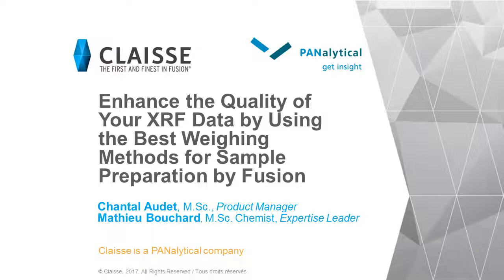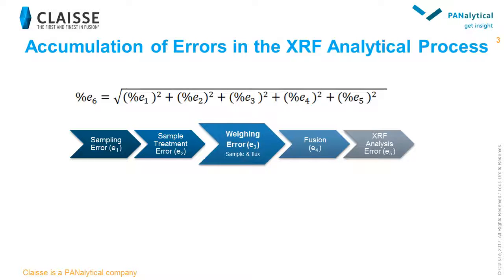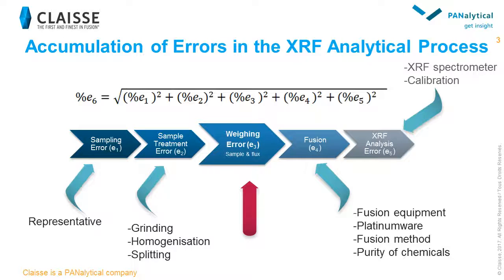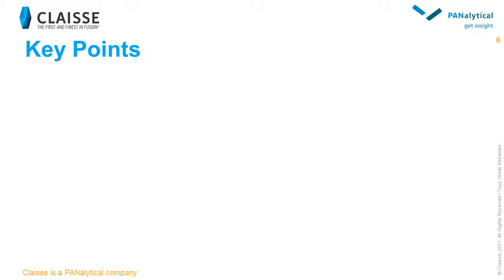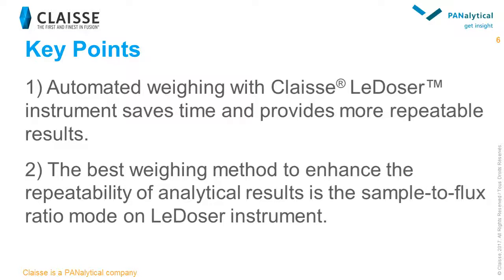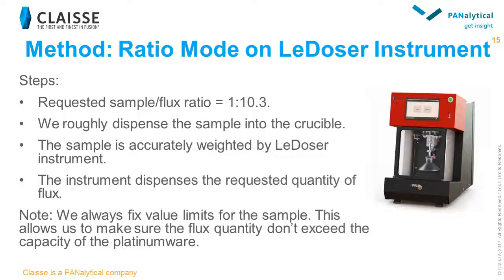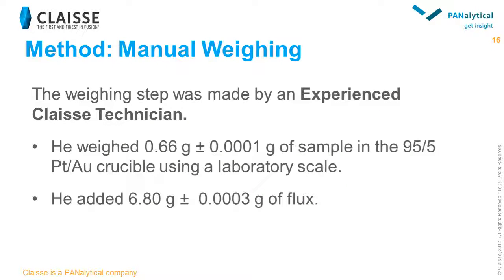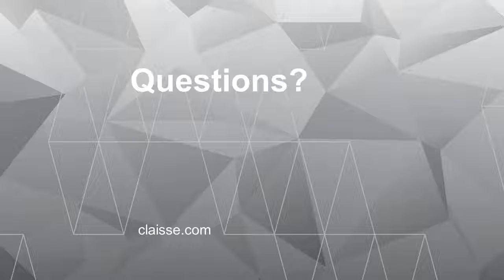Weighing Methods for Sample Preparation by Fusion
Watch this webinar to learn how different weighing techniques in sample preparation can impact the precision of analytical results and which one is the best to enhance the quality of your XRF data.

1:15 Introduction
2:14 Accumulation of errors in the XRF analytical process
3:31 Weighing study comparison
5:01 Key points
5:38 Method - Instrumentation
6:14 Method - Glass disks preparation
6:30 Method - Sample
7:03 Method - Weighing with LeDoser
7:16 Method - Catch weight with LeDoser
8:44 Method - Ratio mode on LeDoser
10:57 Method - Manual weighing
11:24 Catch weight results
12:03 Results - Effect of the flux tolerance
13:08 Results - Weighing modes
13:45 Conclusion